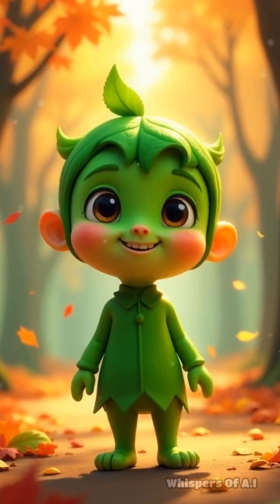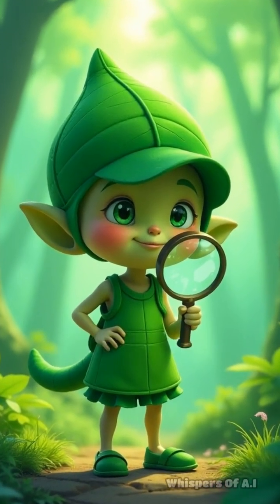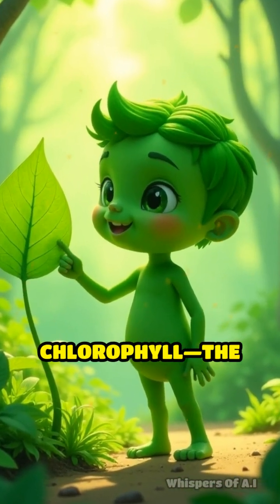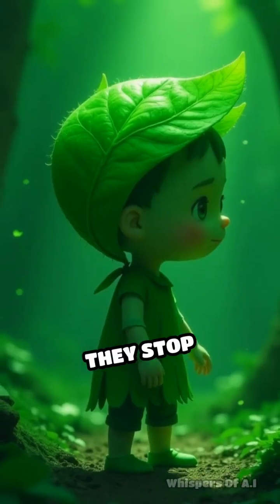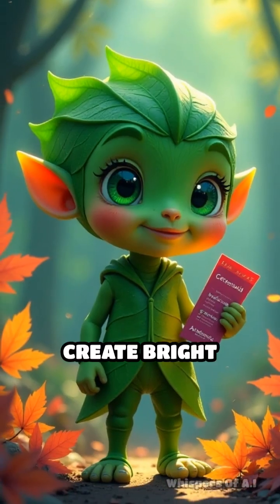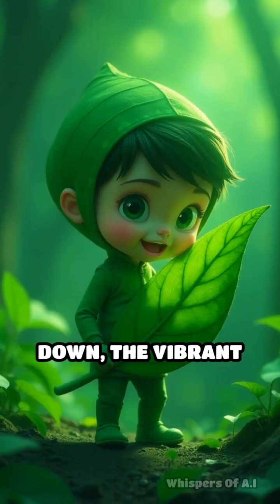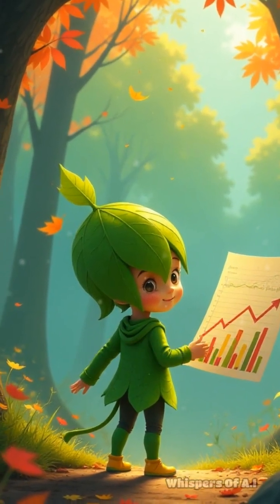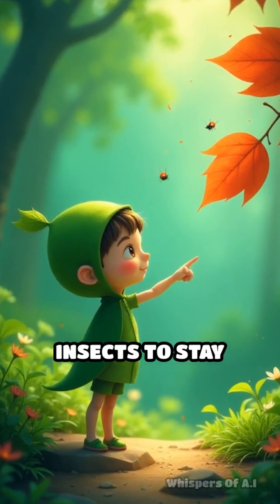Unlocking Autumn: Why Leaves Change Color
Ever wondered why leaves turn red, orange, and yellow in fall? Discover the science behind autumn's colorful show!